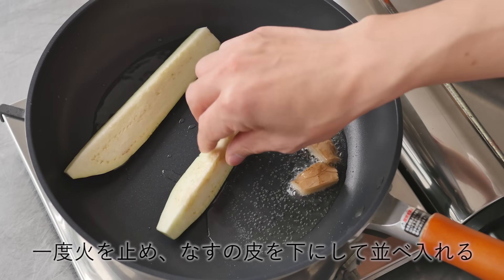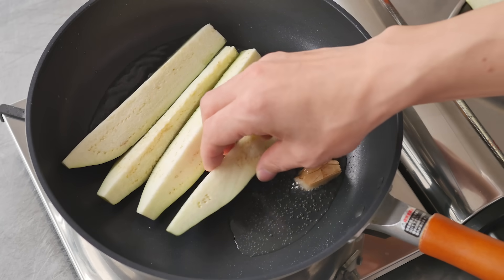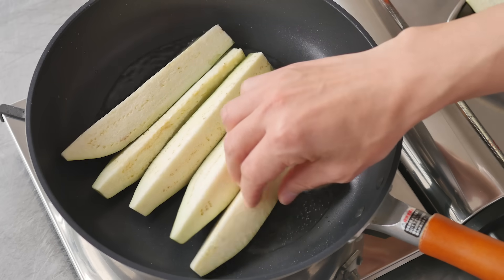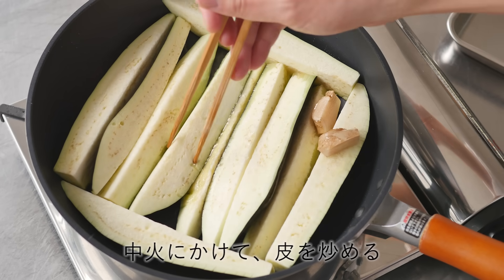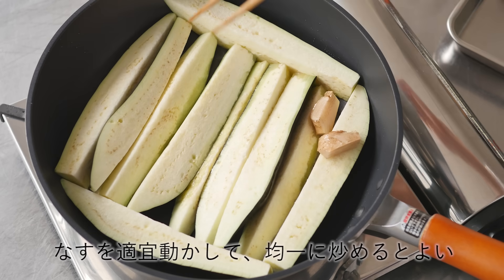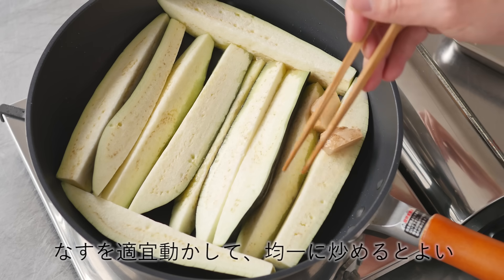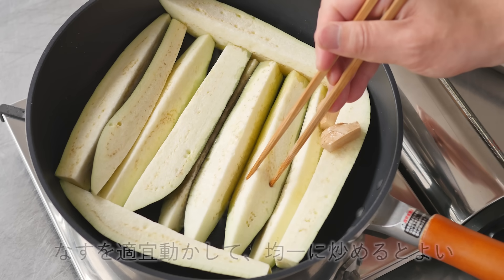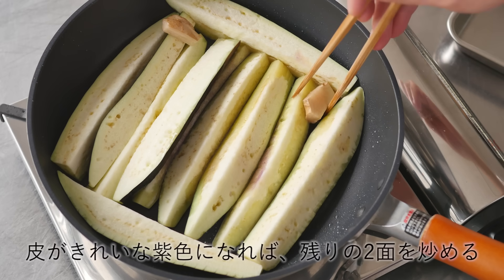[サイト閲覧2000万超！]揚げずに作る「なすの煮びたし」/生姜のきかせ方が最高でほんと美味しい。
なすは皮にしっかり火を通すことで、きれいな色合いに仕上がるので、フライパンに接しやすいよう細目に切り、はじめに多めの油で皮を焼くことがポイントです。
※動画の撮影時はなすが少し大きめで、フライパンいっぱいに入っています…。火が通れば少し縮むので、箸でなすを移動させながらしっかり皮に火を通すようにしてください。

また、動画では熱々を盛り付けていますが、冷めて味がなじんだものも美味しいので、少し多めに作るくらいがちょうどよいかもしれません。

▼材料
・なす　…　3本
・生姜　…　小ひとかけ（約10ｇ）
・刻みねぎ　…　少々
・大葉　…　3～4枚
・サラダ油や米油、なたね油などの植物油　…　大さじ2
（調味料）だし汁　…　250ml
（調味料）醤油　…　大さじ3
（調味料）みりん　…　大さじ2と1/3
（調味料）砂糖　…　小さじ2
▽白ごはん.comの該当ページ

Introducing easy to make braised eggplant with frying pan.

It's important to cook the eggplant thoroughly with a plenty of oil with thin slits in the skin to increase the surface in contact with the frying pan, which keeps its beautiful color.
In the video, the eggplant is slightly larger, so the pan became crowded. As eggplant shrinks during cooking, remember to keep it moving with chopsticks so the skin cooks thoroughly.

In the video, the eggplant is served hot, although the flavor develops when cold and is equally delicious, so it is good to make a little extra.

【目次】
0:00 材料紹介
0:13 なすの切り方
0:52 生姜をつぶす
1:04 調味料を合わせる
1:17 なすの水気を取る
1:28 なすを皮から炒める
1:59 なすの向きを変える
2:29 合わせ調味料を入れる
2:43 煮含める
3:01 盛り付ける